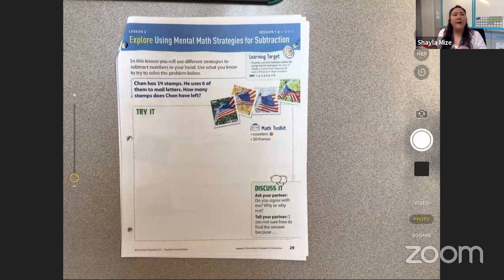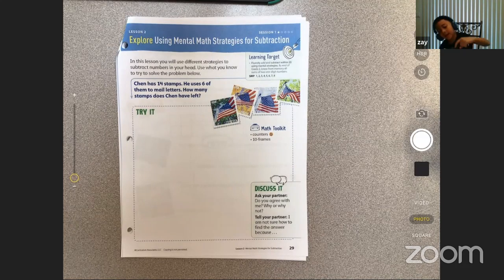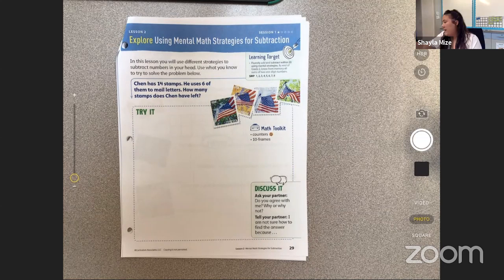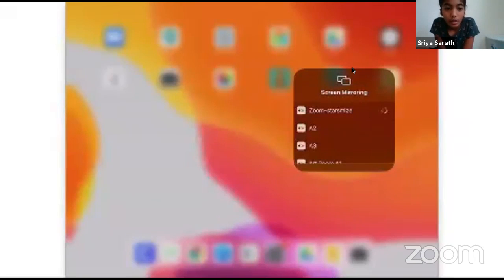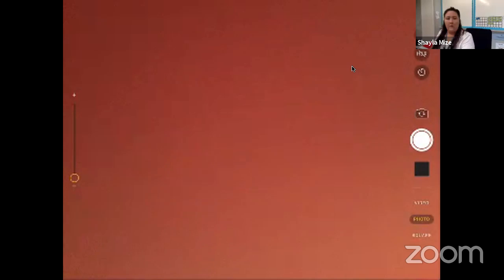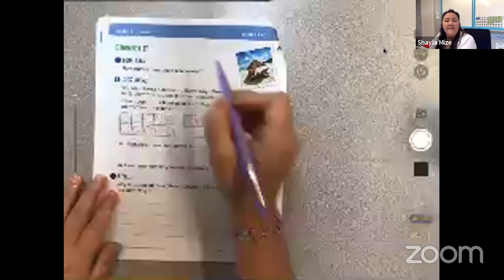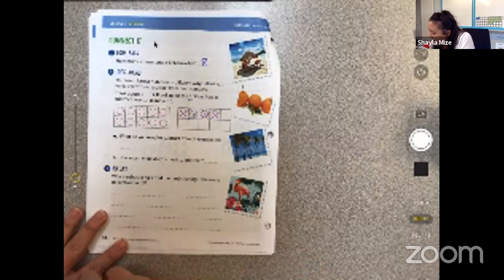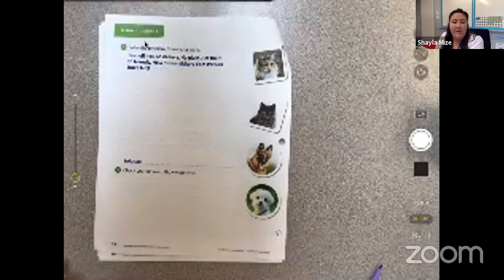Ms. Mize's Class Meeting